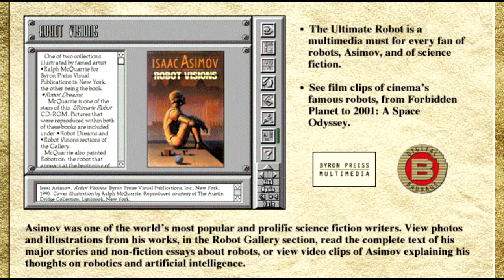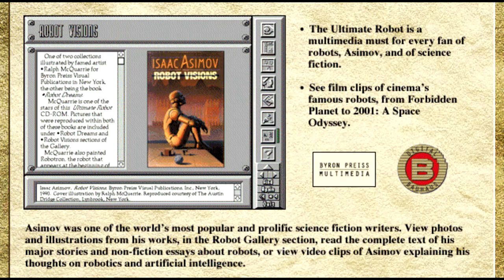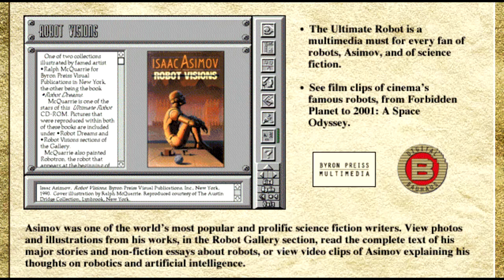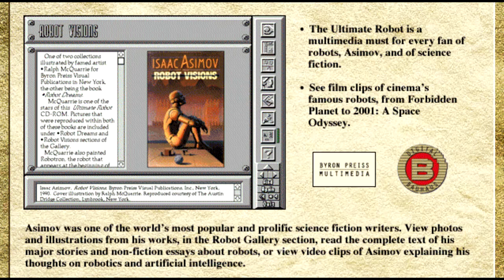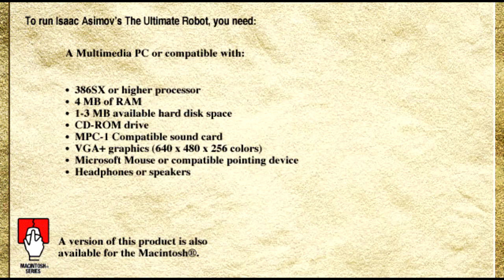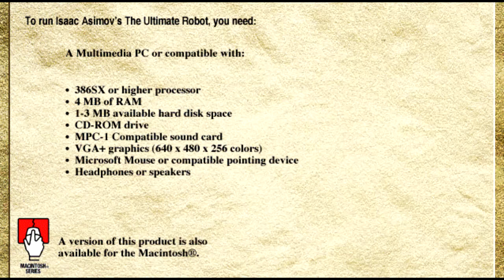Microsoft Home Isaac Asimov Ultimate Robot demo - 1994